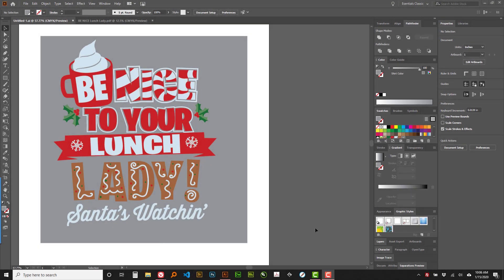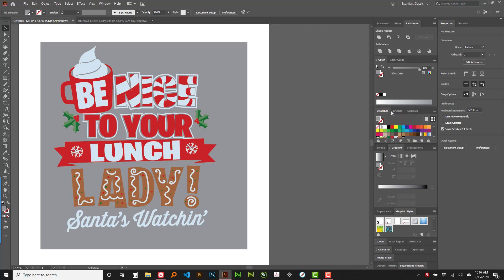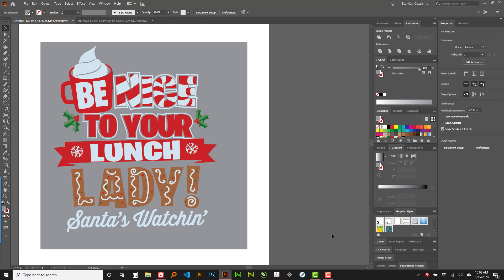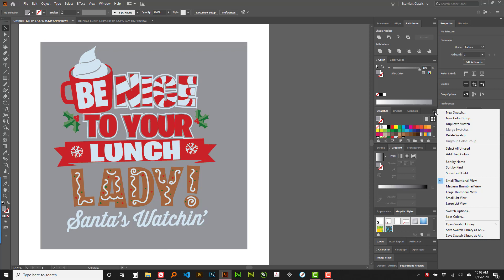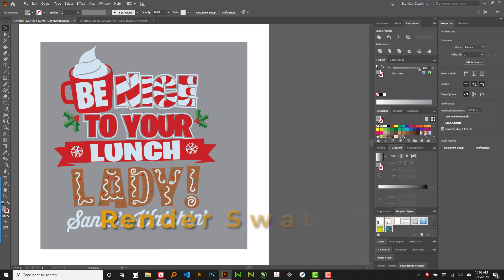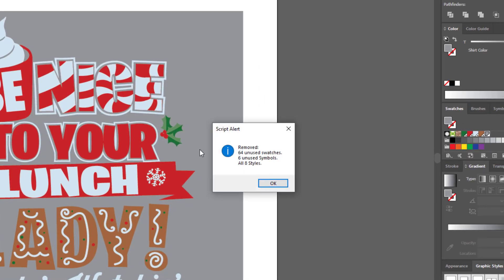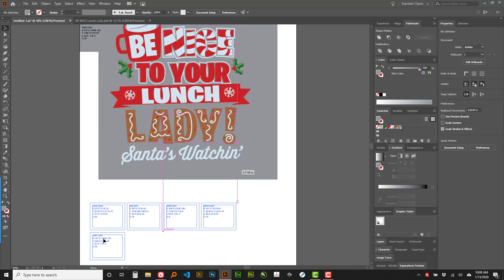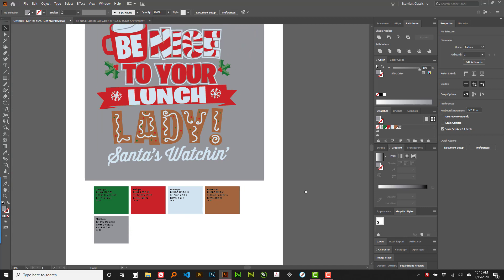Illustrator Scripts: Delete Fluff and Render Swatch Legend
This video shows off 2 scripts that I use quite often.
"Delete Fluff" removes all the extra color swatches, symbols and styles to reduce file size.
"Render Swatch Legend" creates colors swatches on the artboard that have been used in the artwork in the entire file.

Here are links to the files.